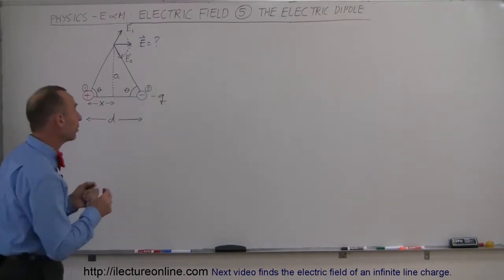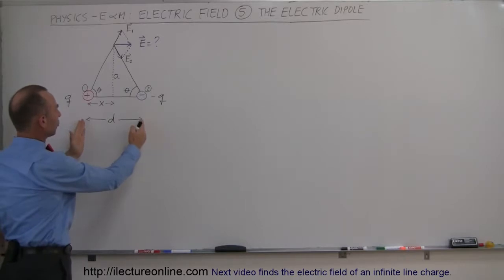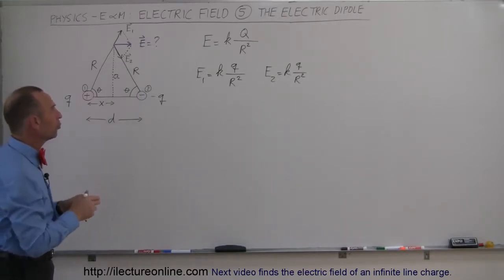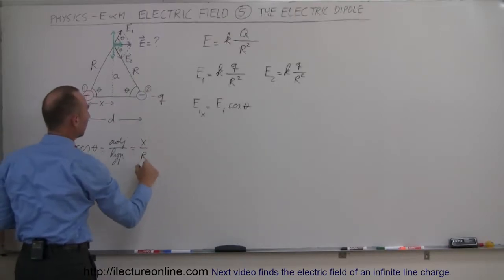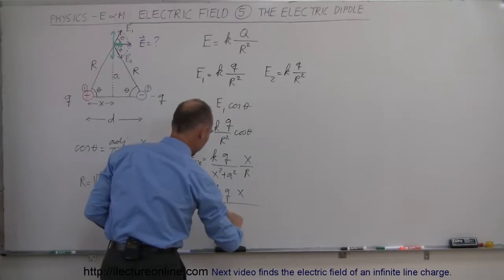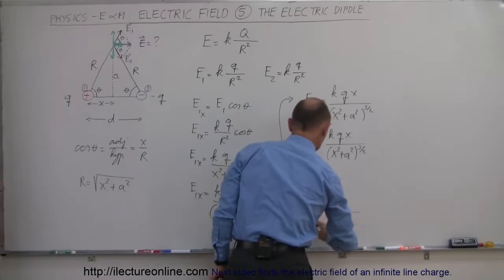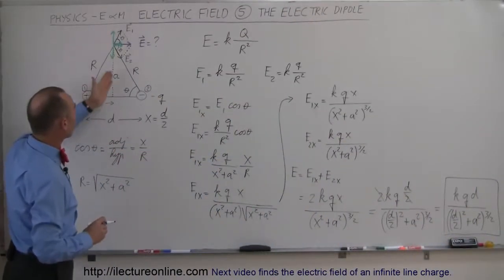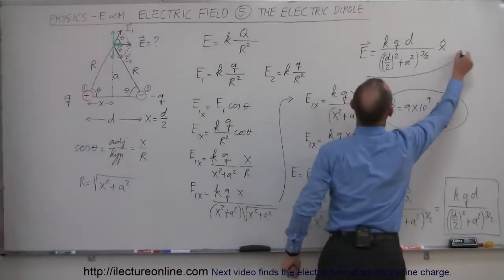Physics E&M Electric Field 5 of 16 The Electric Dipole